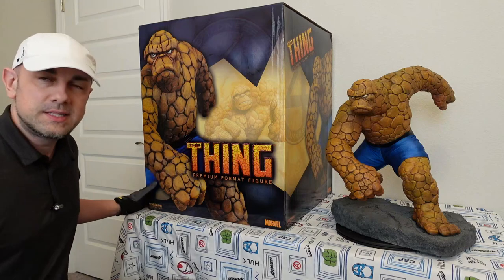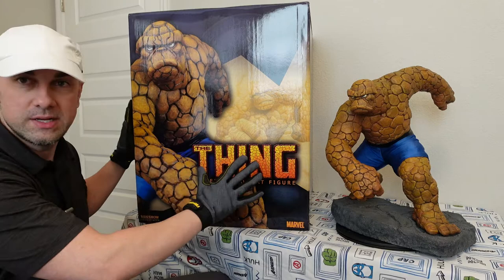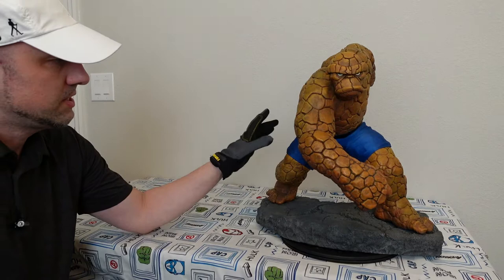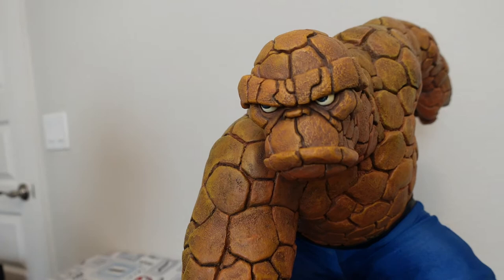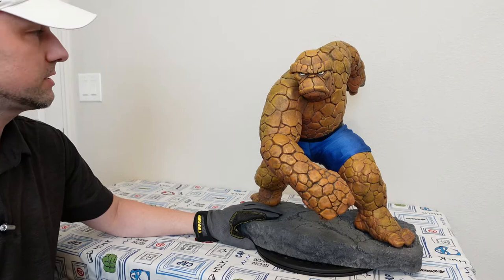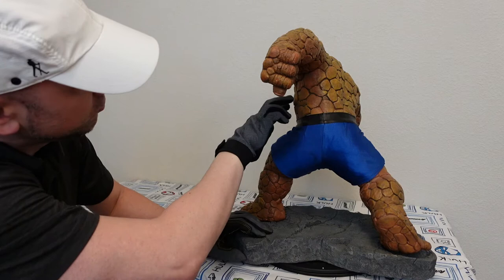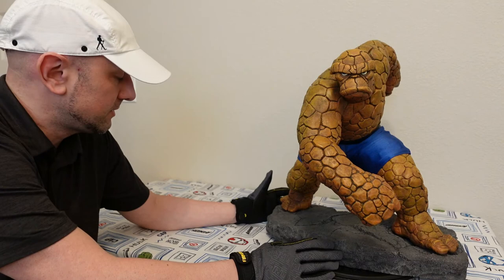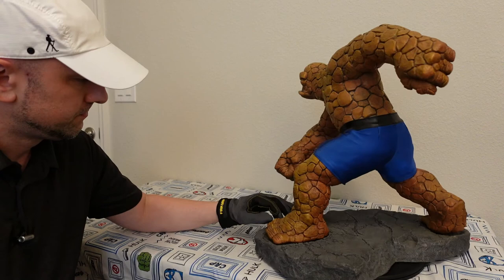Fantastic 4 The Thing Statue Review | Sideshow Toys | Marvel Comics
The fantastic 4 conists of Reed Richard, Sue and Johnny Storm and Ben Grimm who becomes The Thing.  This Fantastic 4 The Thing statue is from  Sideshow Toys.  Its clobberin time!

If you would like me to consider reviewing your product please send a email to . All other product related questions should be posted in the comments section of the video.